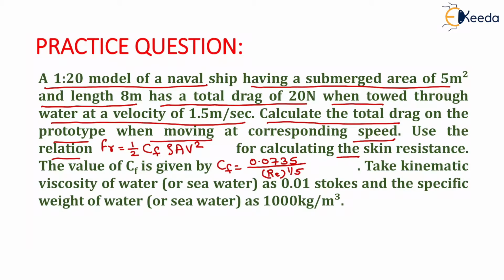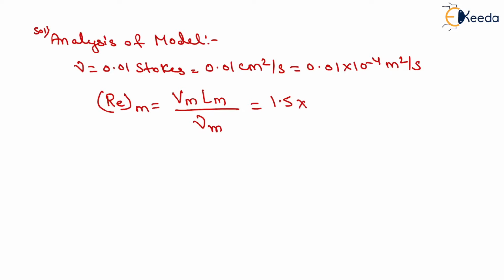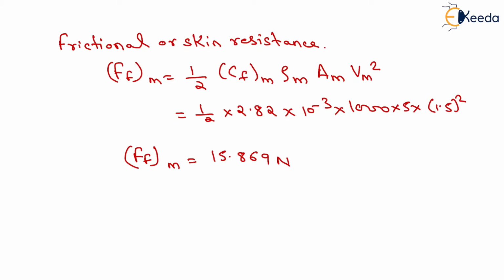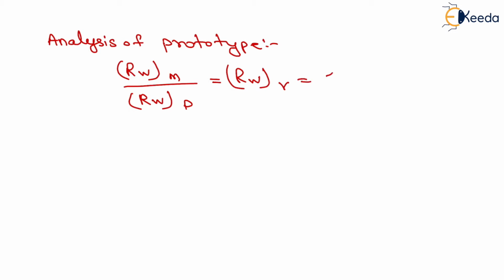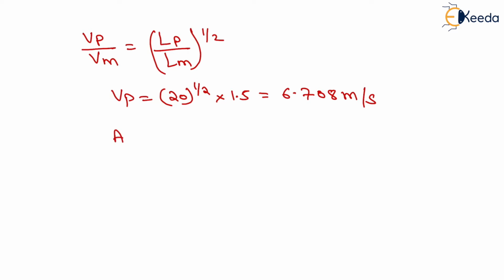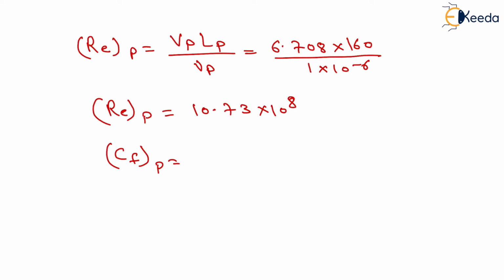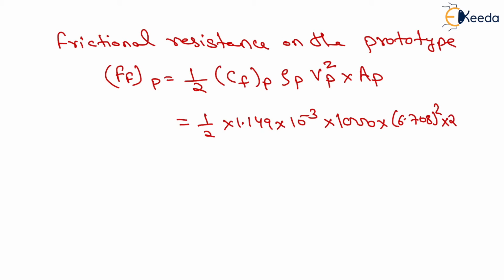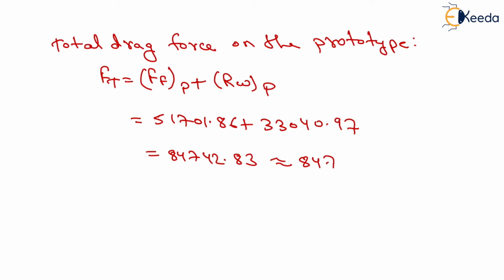1st Numerical of Ship Model - Dimensional Analysis - Applied Hydraulics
Video Name - 1st Numerical of Ship Model

Chapter - Dimensional Analysis

Happy Learning!